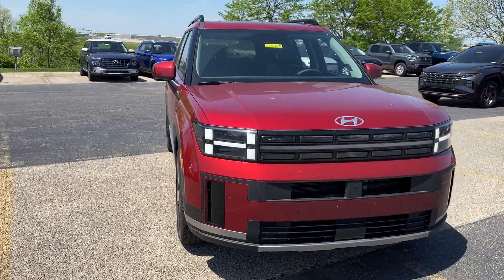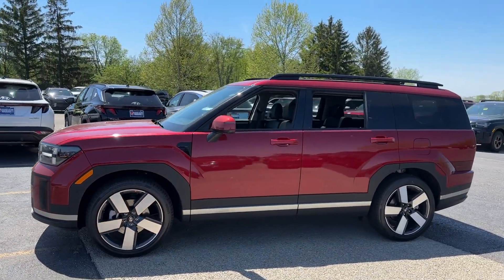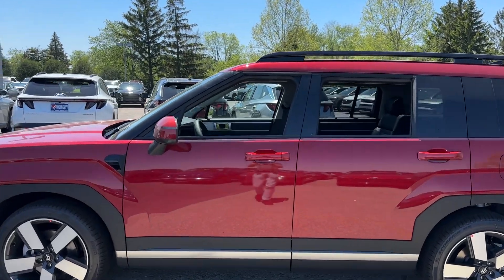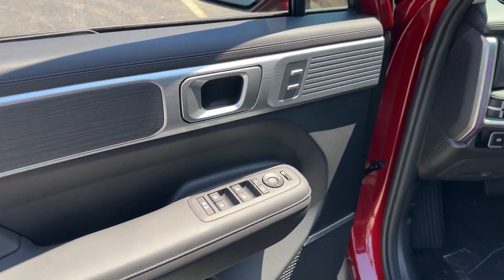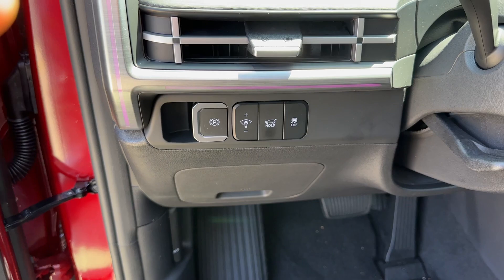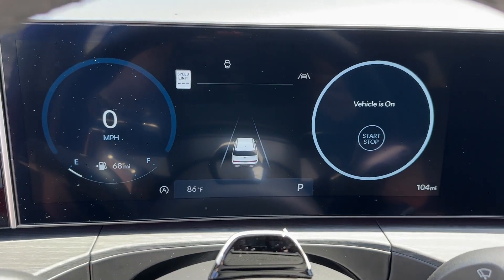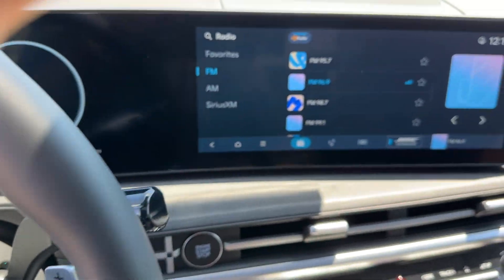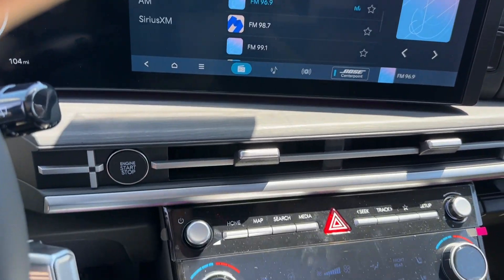2024 Hyundai Santa_Fe Limited Dayton, Vandalia, Middletown, Englewood, Beavercreek OH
New 2024 Hyundai Santa_Fe Limited available at Joseph Airport Hyundai located in 1220 W National Rd, Vandalia, OH, 45377.
Stock#: F24619 - VIN#: 5NMP44GL6RH030756

Servicing the Dayton, Vandalia, Middletown, Englewood, Beavercreek area.

You will be amazed by this   2024  HYUNDAI Santa Fe. Here's a stylish, family-friendly Hyundai Santa Fe. With bold, modern looks, standard infotainment, and the latest safety features, this spacious, versatile midsize crossover infuses every drive with comfort and confidence. The following are some of this vehicles highlighted options: Heated Steering Wheel
, Apple Carplay®/Android Auto®, Navigation System, Moonroof, Keyless Entry, Heated Mirrors, Back-Up Camera, Power Liftgate, Cooled Front Seat(s), Power Passenger Seat. Get the comfort, features, and style you deserve. This Santa Fe is waiting to take you places. Our team will give you an outstanding test drive experience. Stop in today!